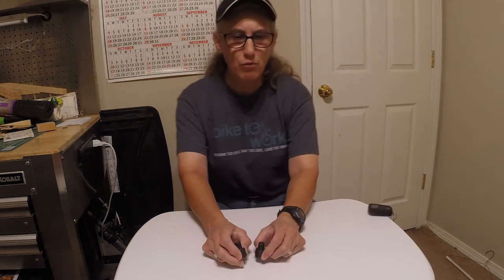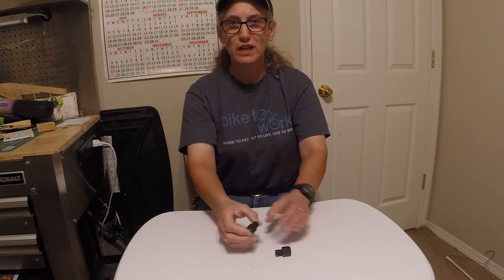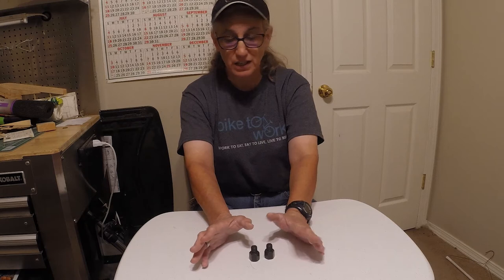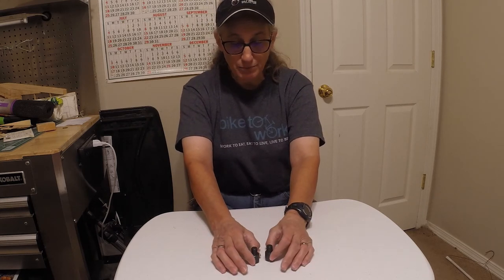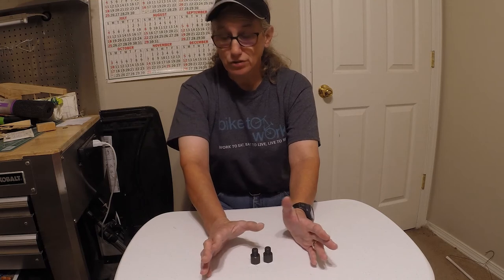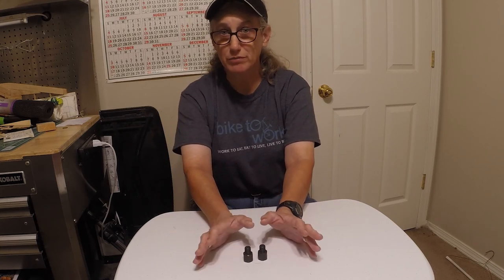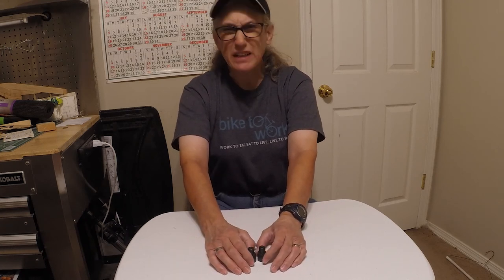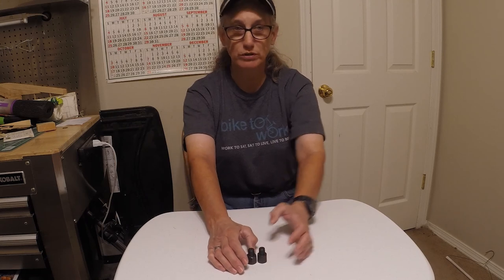pedal extenders 01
This is about pedal extenders for a trike
and how they help  alleviate knee and hip pain
 link below for sun lite pedal extenders